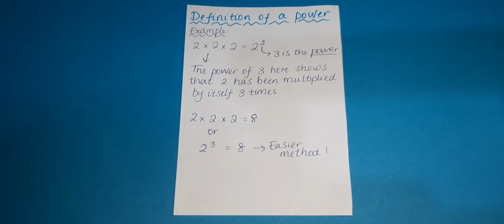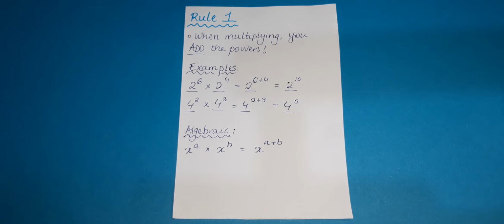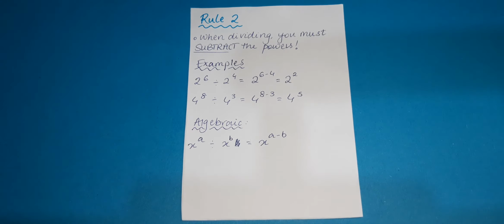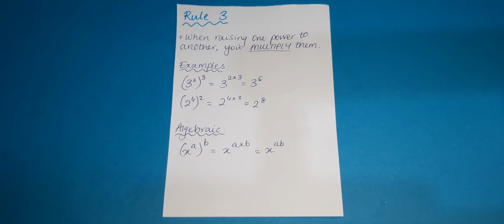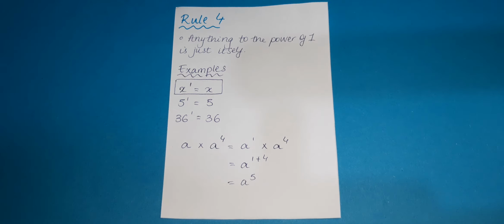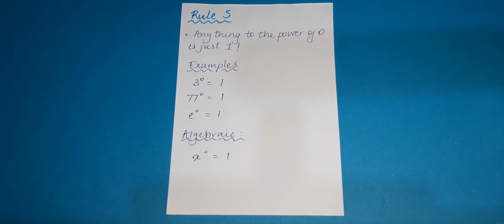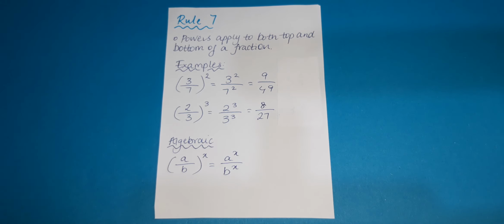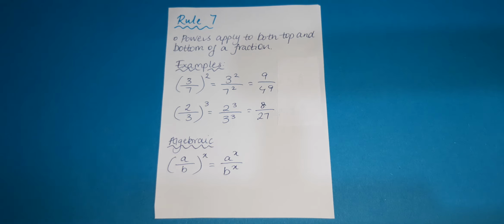7 Easy Power Rules for GCSE Maths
Hi guys,

In this video I will go through what a power us and the 7 power rules.

Applications of these rules are given in the examples.